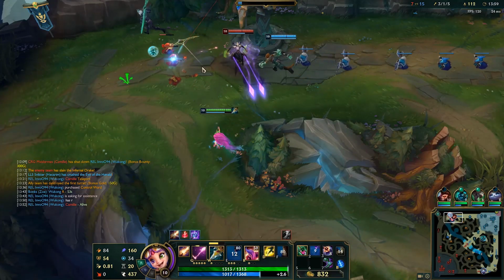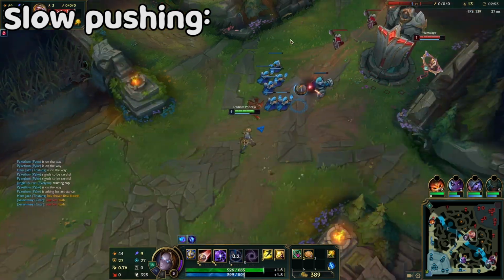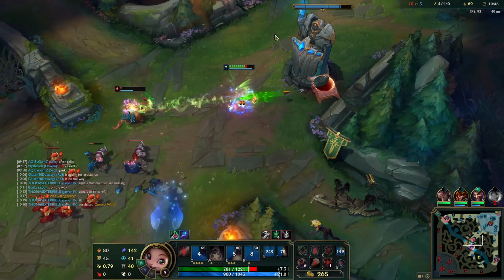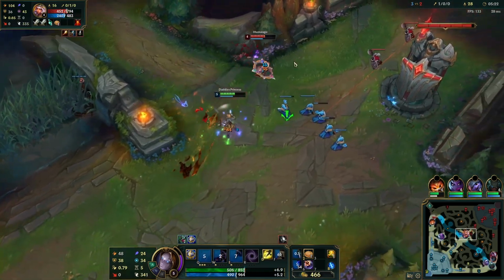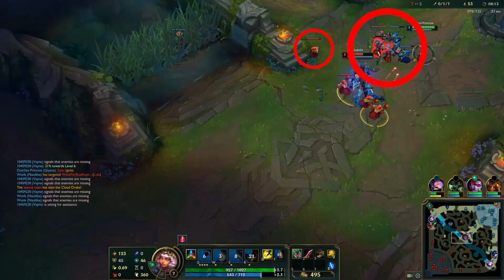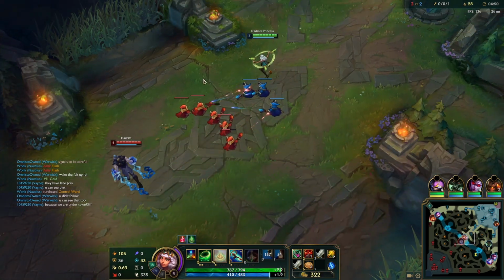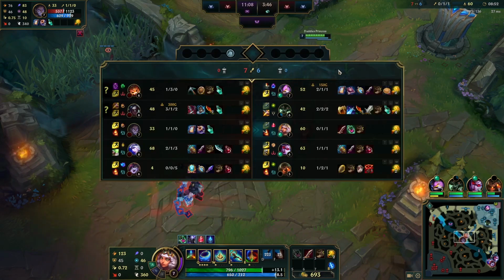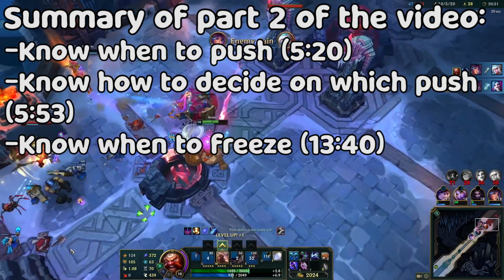How to ACTUALLY Master Wave Management in 22 Minutes (Guide for anyone below Diamond)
FINALLY A GOOD WAVE MANGEMENT GUIDE!!! WOW!!! lol

This video is like a mix of League Lab and the 'Master the Fundamentals' series I started a couple weeks ago. It's like a Wave management guide or Wave manipulation guide that teaches you how to play like a Diamond player

Featuring How to climb to diamond, how to play zoe, how to manage waves, how to play League of Legends, League of Legends Diamond guide, League of Legends challenger guide

Timestamps:
0:00 Intro
1:27 How to Manage waves (Basics)
5:10 How to decide between slowpush and fastpush
13:30 How and when to freeze